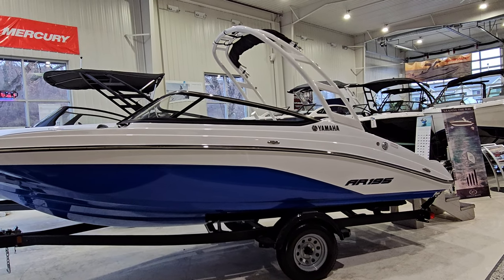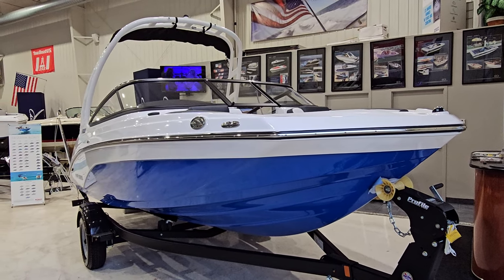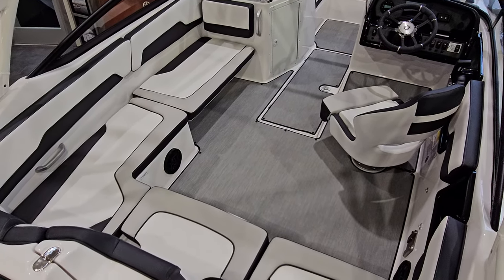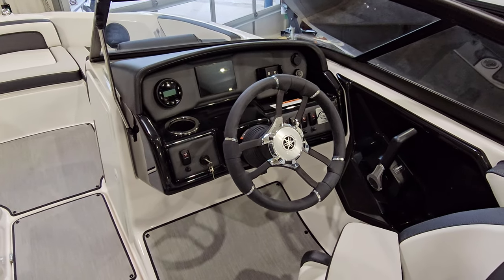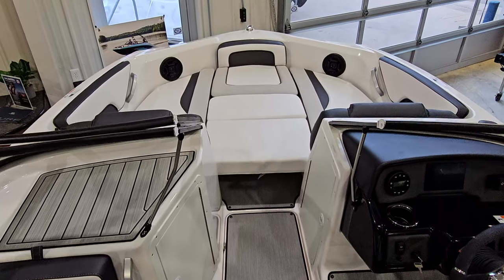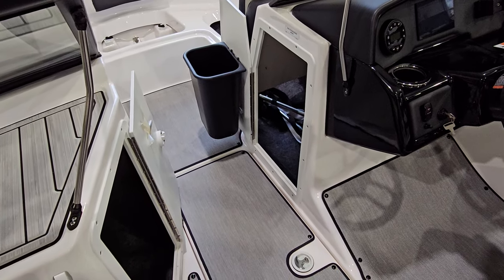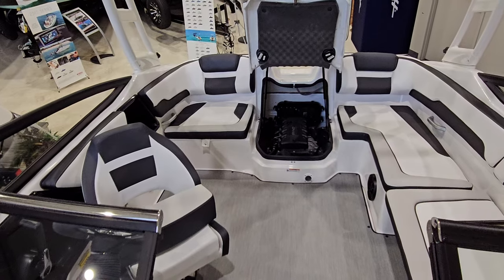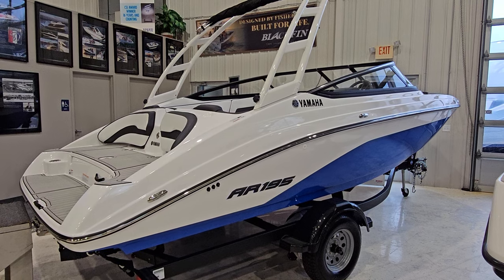Yamaha AR 195, 2024. Walk around and see the value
Be Ready for Spring!
SALE PRICE -ONLY $48,999 +TTL
 "SALE PRICE INCLUDES FREIGHT/MAKE READY!"

This 2024 Yamaha AR 195 is In Stock and Inside our Showroom to View in Comfort!

The 2024 Yamaha AR 195 is a top-of-the-line jet boat that offers an unforgettable on-water experience. With its powerful Yamaha 250HP SVHO engine and sleek design, this boat is built for fun and agility, capable of reaching impressive speeds and making sharp turns with ease. But the AR 195 is more than just a high-performance machine - it also features comfortable seating and ample storage, making it a great option for both long and short trips.

This particular model, finished in a striking Space Blue and White color scheme, is sure to turn heads on the water. It also features a Wake Board Tower with Bimini Top, which is perfect for those who enjoy wakeboarding or other towed water sports. And with the included trailer, you'll have everything you need to transport your boat to and from the water with ease.

Some key features of this 2024 Yamaha AR 195 include:

*Powerful Yamaha 250HP SVHO engine: The AR 195 is equipped with a reliable and efficient engine that provides plenty of power for an exciting ride.

*Sleek design: The AR 195's streamlined shape and bold black and mint color scheme make it a visually striking boat that is sure to turn heads on the water.

*Wake board tower: The AR 195 is equipped with a sturdy wake board tower, which is perfect for those who enjoy wakeboarding or other towed water sports.

*Comfortable seating: The AR 195 has spacious and comfortable seating for up to 8 people, so you can bring along friends and family for the ride.

*Ample storage: The AR 195 has plenty of storage space, including a large swim platform and several compartments for gear and supplies.

*Durable construction: The AR 195 is built to withstand the demands of the water, with a sturdy and reliable construction that will last for years to come.

*Trailer included: This boat comes with a trailer, the size and weight makes it easy to transport to and from the water.

*Technical Specifications:
LOA-19'5"
Dry Weight- 2,500 LBS
Trailer/Boat Package Dry Weight- 3,170
Height on Trailer with Tower Down- 6'11"
Height on Trailer with Tower Up- 10'
Length on Trailer- 21'2"
Length on Trailer with Tung Folded- 19'5"
Beam- 8'2"
Draft 1'3"
Dead Rise- 18 degrees
In Water Bridge Height- Tower Up- 7'6"

Overall, the 2024 Yamaha AR 195 is a top-performing jet boat that is perfect for those looking for a thrilling and memorable on-water experience. Whether you're a seasoned boater or just starting out, the AR 195 is sure to exceed your expectations.

Please call/Text/E-Mail with any questions or to set up a time to view!

Zach Paider